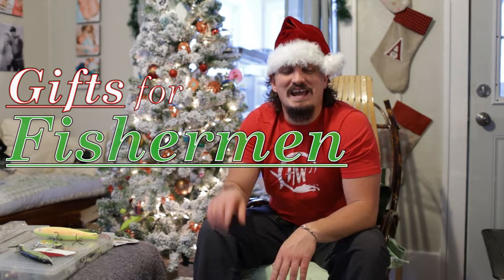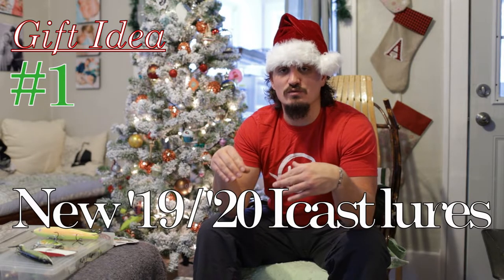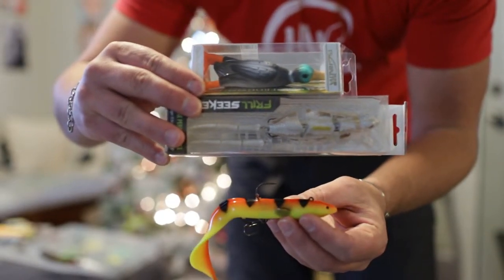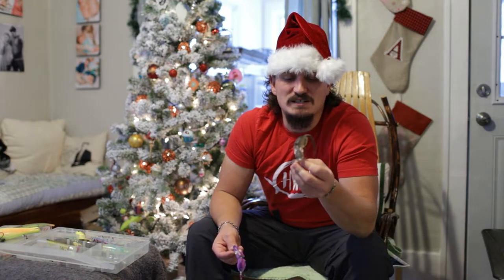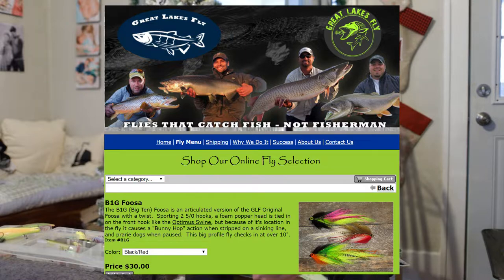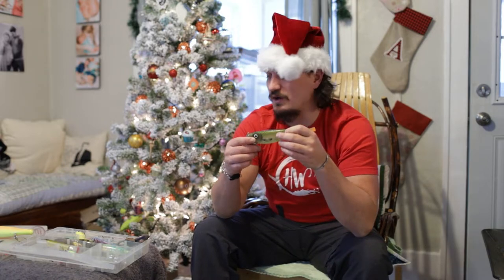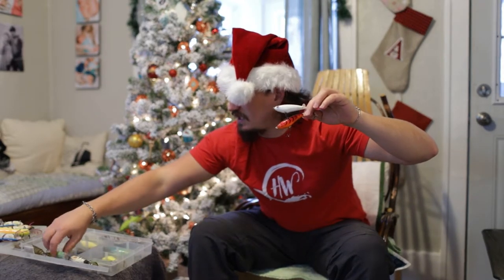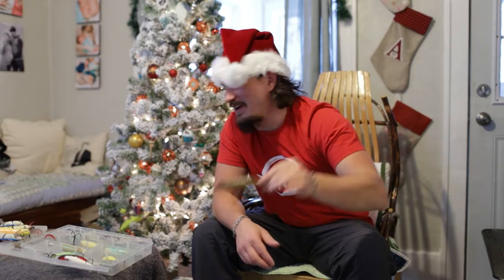5 EASY Fishing GIFT Ideas | For ANY Angler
5 Great Christmas / Holiday GIFTS for ANGLERS.

1. Novelty Lures (from Icast)
2. Pricey Splurge Items
3. Quality Workhorse Lures
4. Decals
5. Experiences

- New Baits from ICAST 2019
- New Baits (like the Lizard and Parakeet)

DECAL ARTISTS - CHECK THEM OUT!

Leave a message or a question below!  I love responding and communicating with fellow fisherpeople, adventurers, and wanderers.

Thanks for all of your support, Haight's Wanderings

Day-to-day gear
Ultralight (trout) rod/reel
Medium (bass/walleye) rod/reel
Heavy (pike)
Extra Heavy (musky)

Line (20LB, 30LB, and 50LB)
Leader material (17LB)
Heavy Leader material (40LB)
Kayak Net (Musky/Pike/Bass)
Big Musky Net